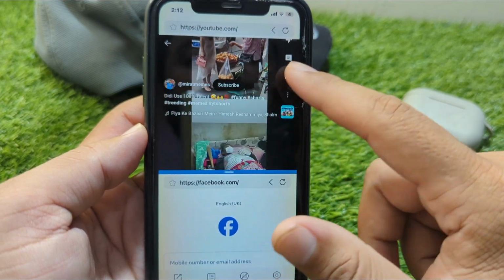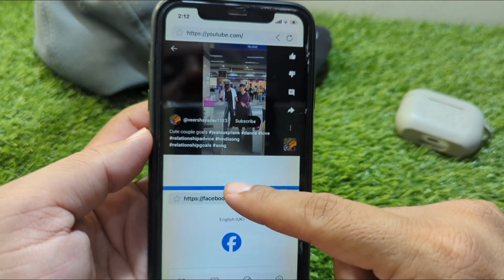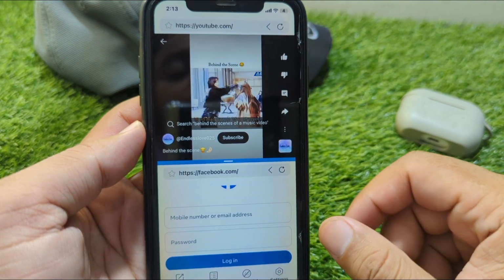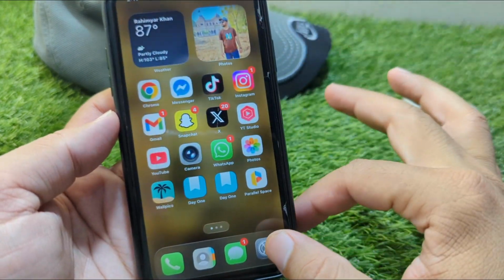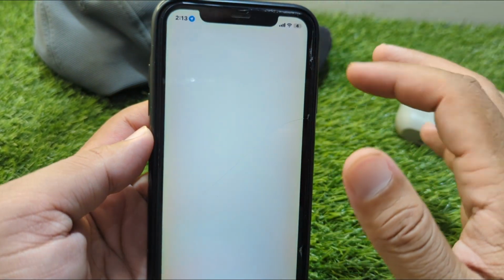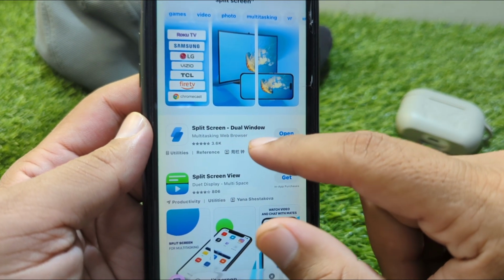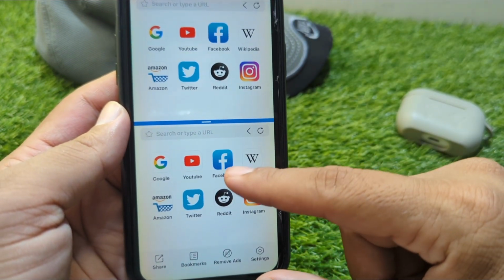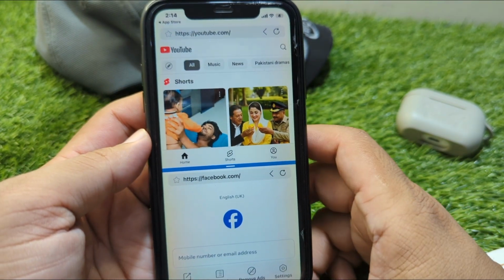How to Split Screen on iPhone | Split Screen Feature on iPhone | iOS 26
Want to use two apps at the same time on your iPhone? In this video, I’ll show you how to enable and use the Split Screen feature on iPhone with iOS 26. Whether you want to browse the web while watching YouTube, or take notes while on a video call — split screen can help you multitask like a pro!